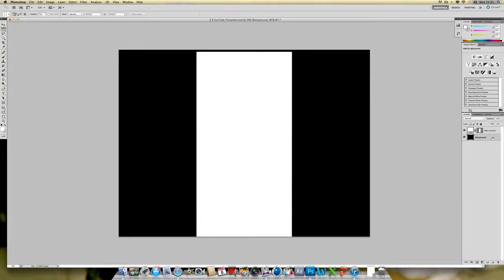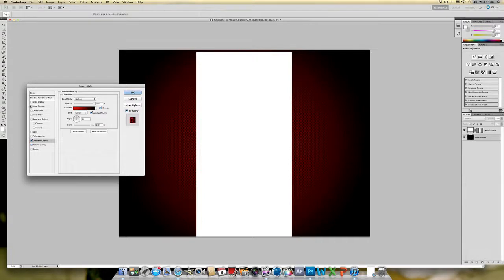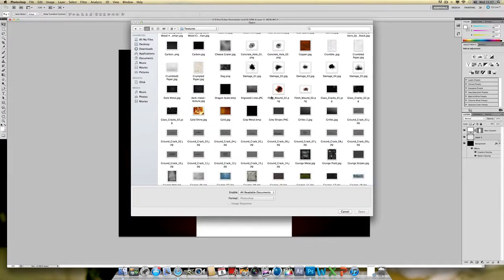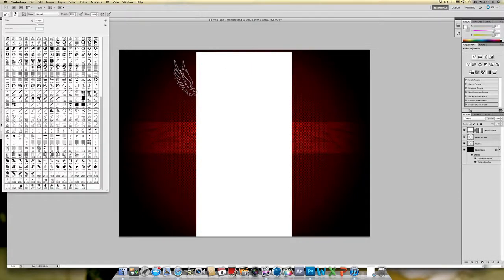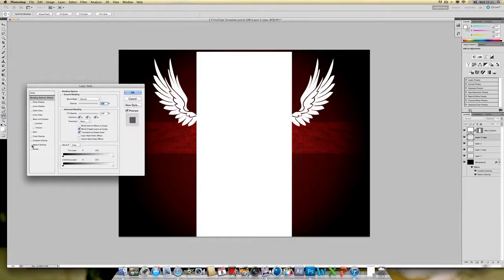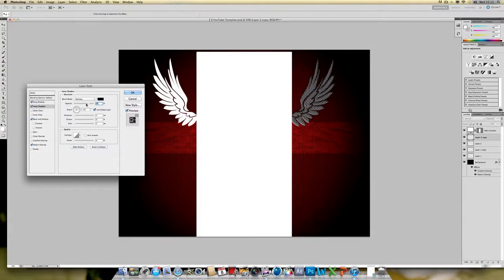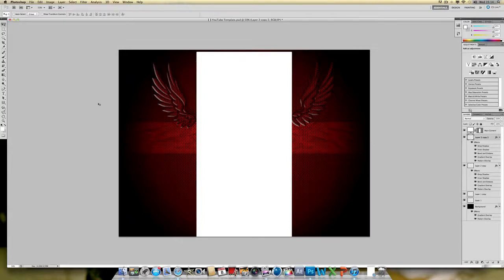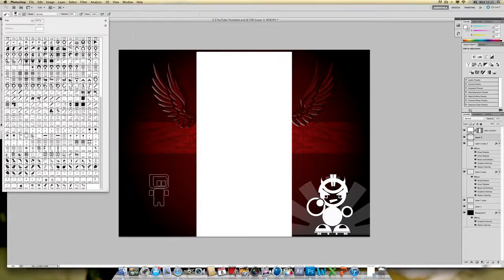How to make nice youtube backgrounds